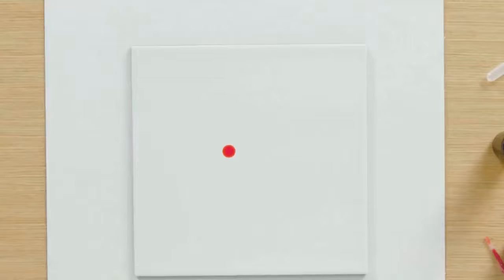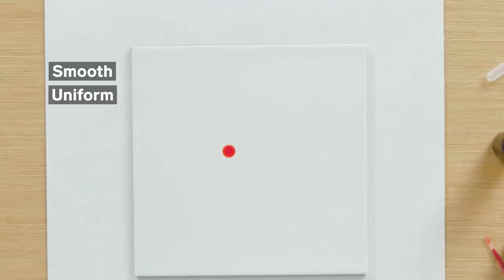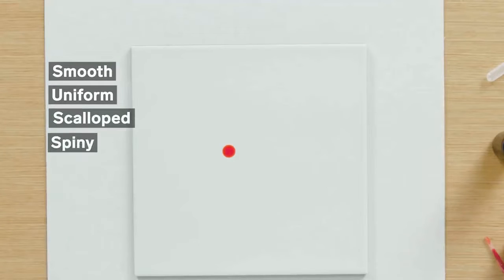Bloodstain Patterns Analysis_Part I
Taken from "Forensic Expert Explains How to Analyze Bloodstain Patterns | WIRED"